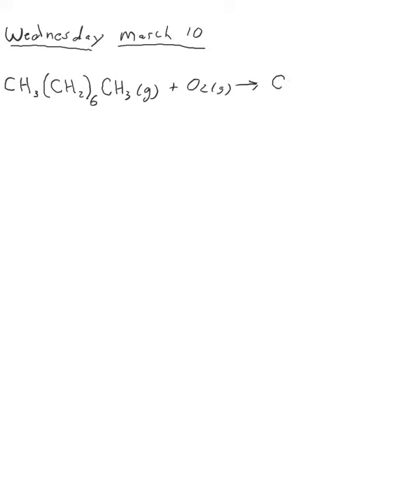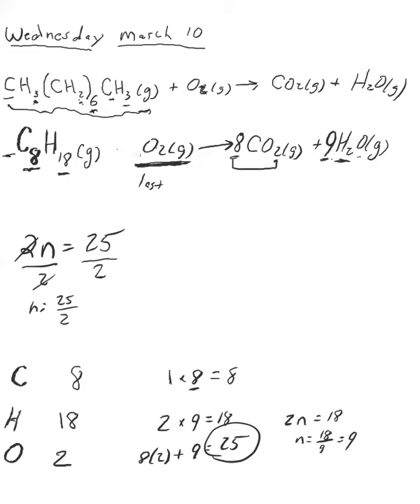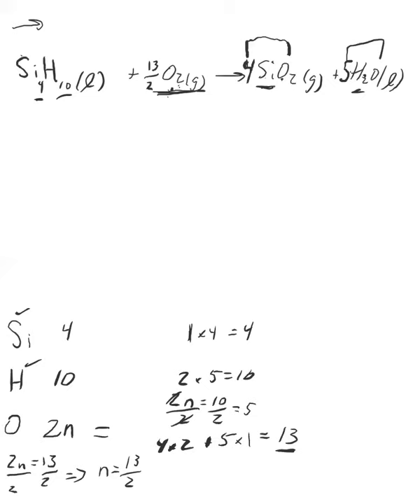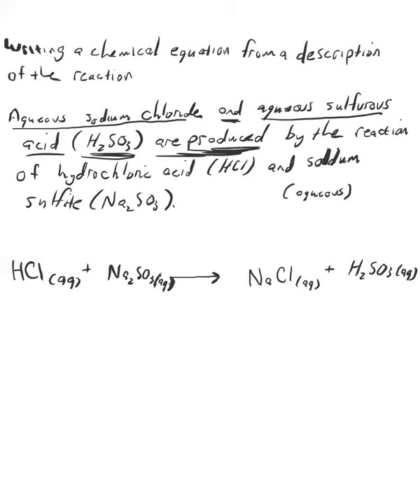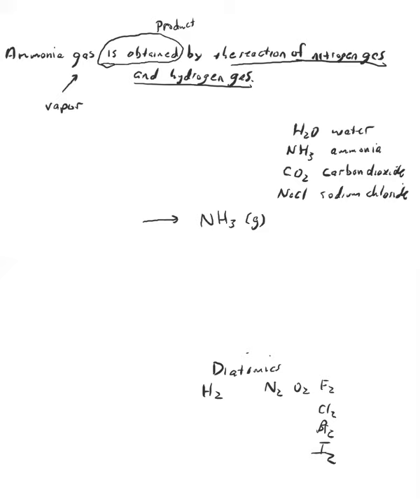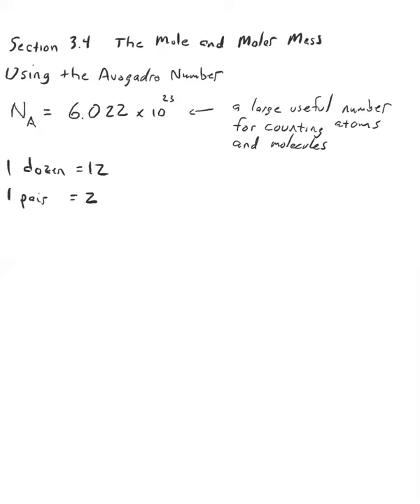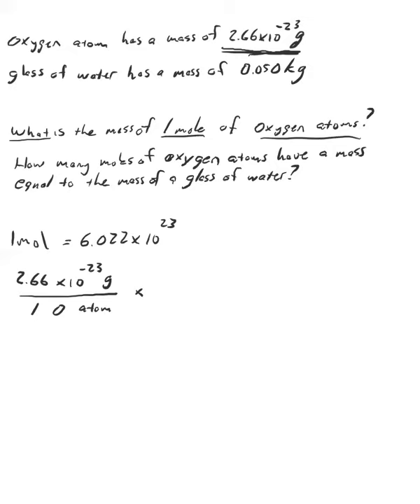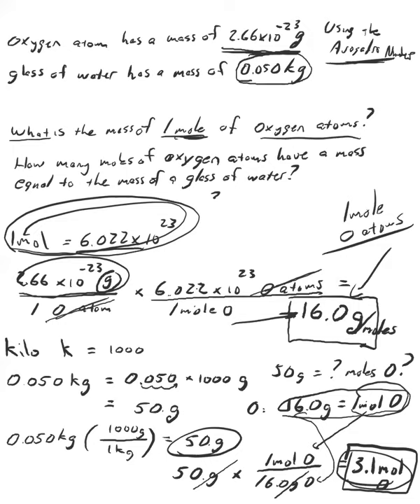Wednesday March 10 Lecture: Balancing chemical equations, the mole, and molar mass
ALEKS Problems from section 3.3 (chemical equations) and 3.4 (the mole and molar mass). Balancing chemical equations with interfering coefficients, writing chemical equations from their descriptions and the mole.